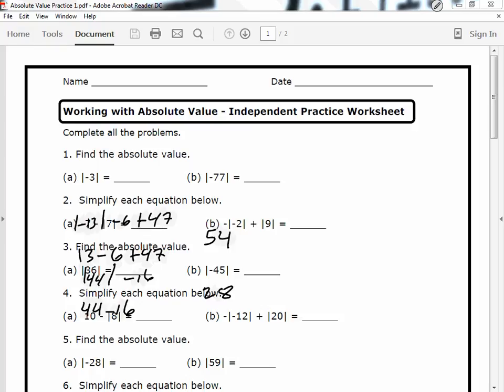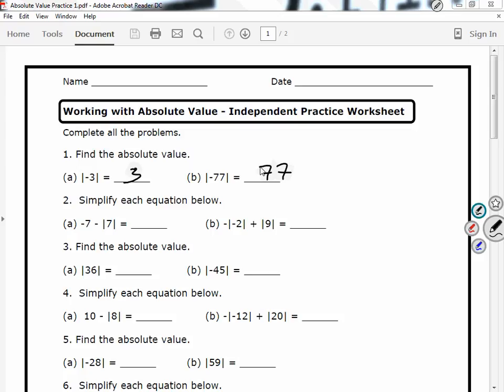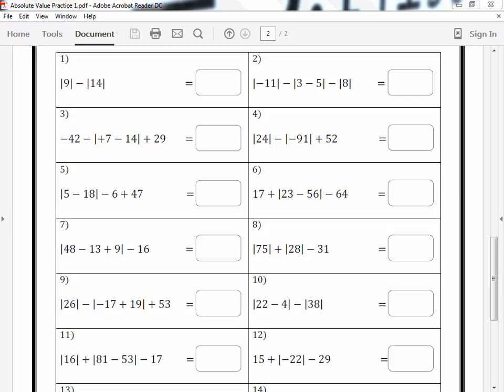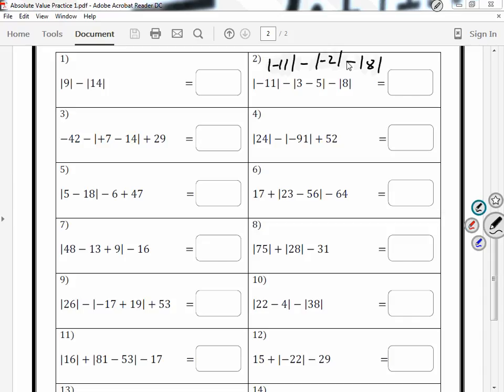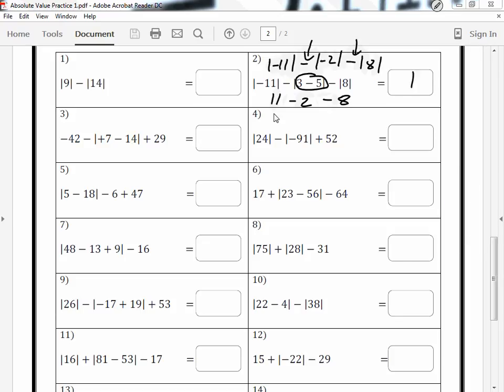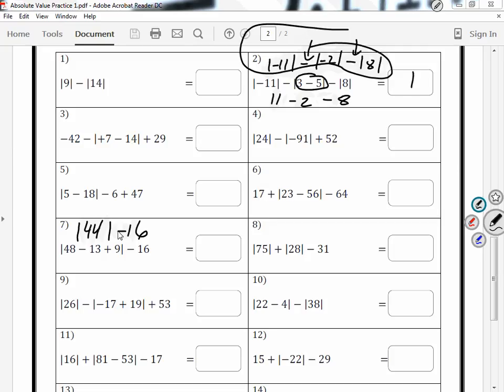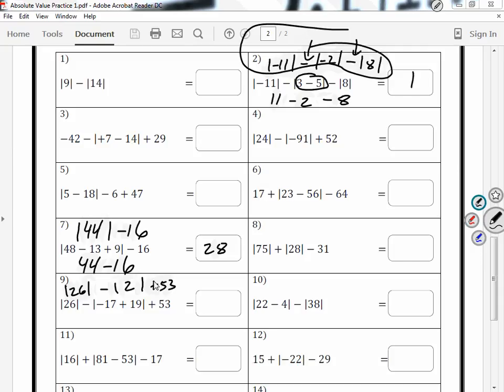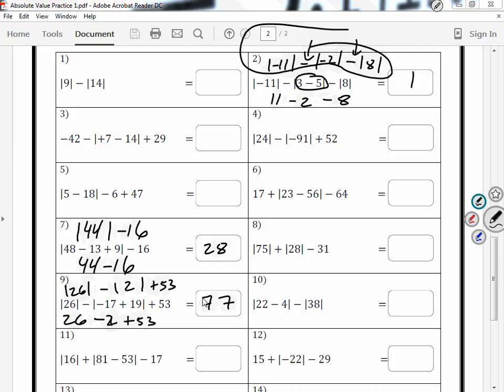Leonzo working with absolute value